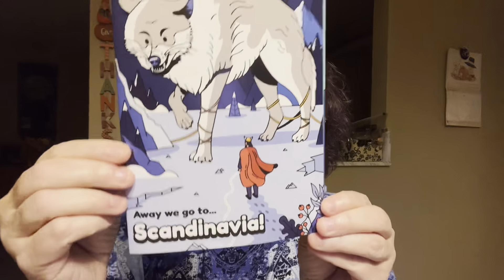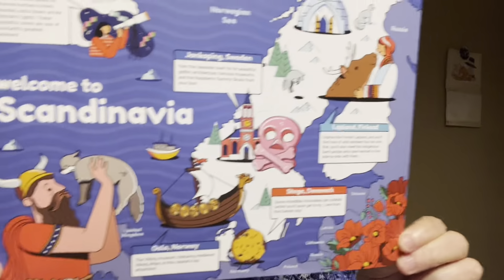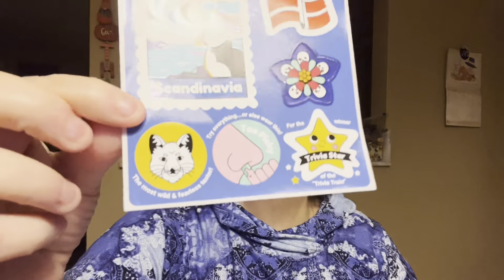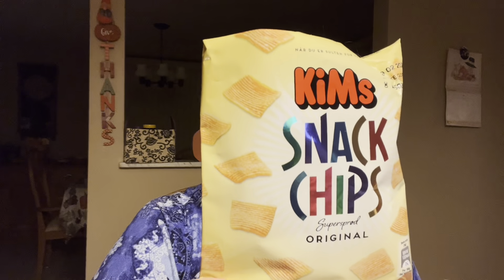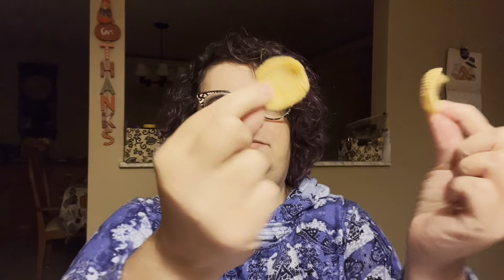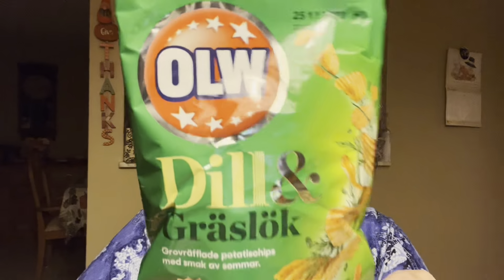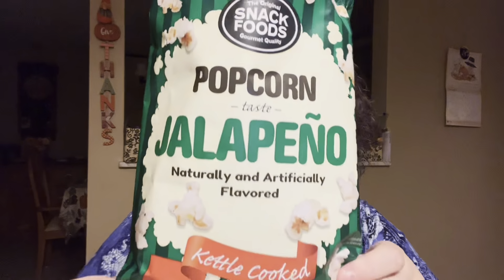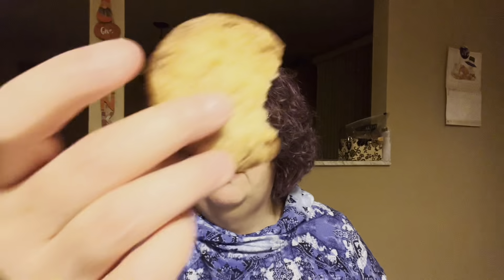Universal Yums Unboxing with Dolly 💕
Join us as we take a culinary tour of Scandinavia!